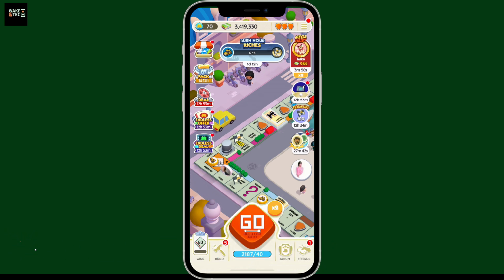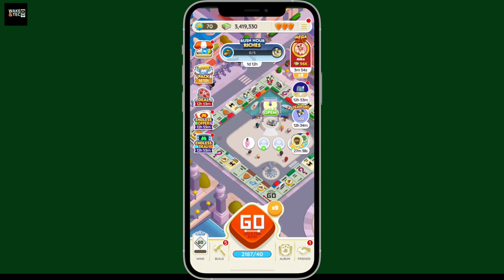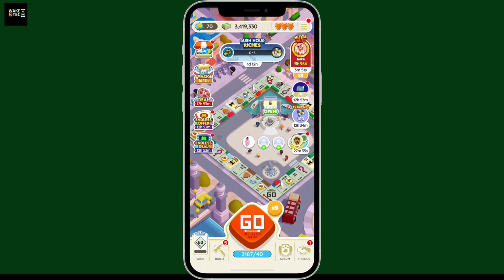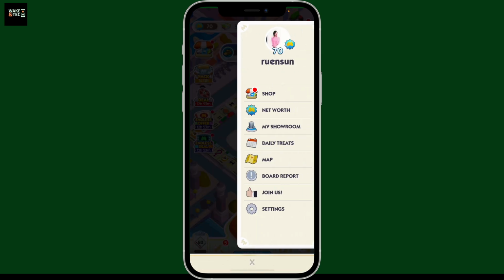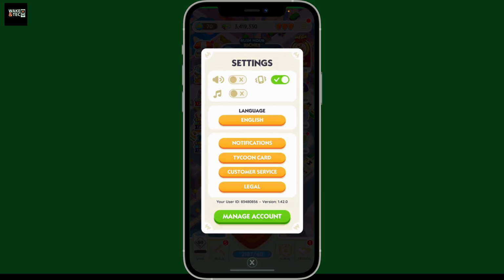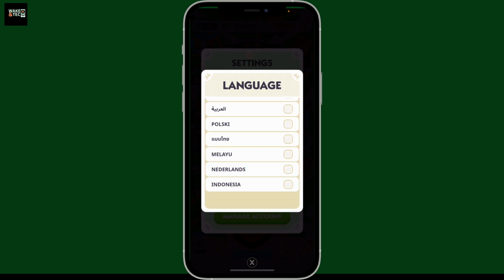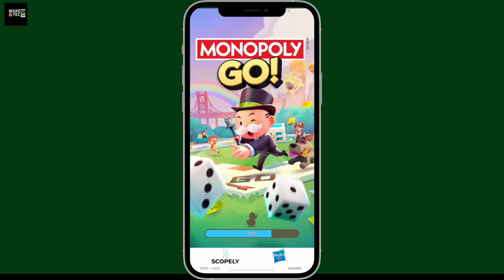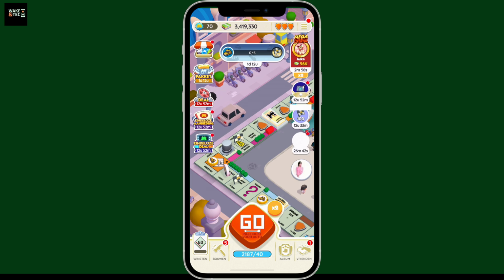Monopoly Go: How to Change Language Settings in Monopoly Go?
Want to play Monopoly Go in your preferred language? 🎲🌍 In this tutorial, I’ll show you step-by-step how to change the language settings in the Monopoly Go app. Whether you’re looking to switch to English, Spanish, French, or any other language, this guide makes it quick and easy!